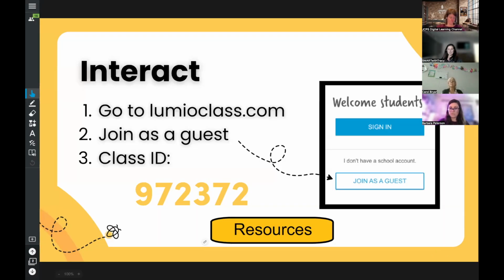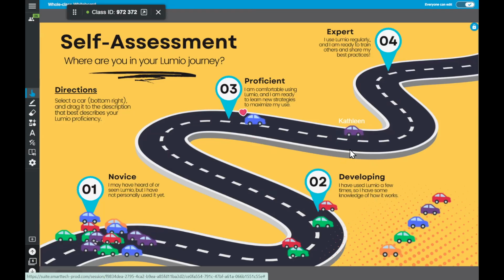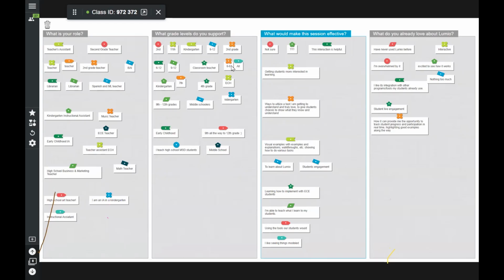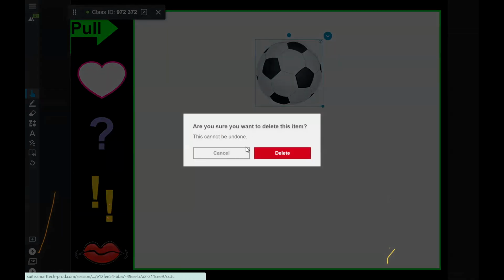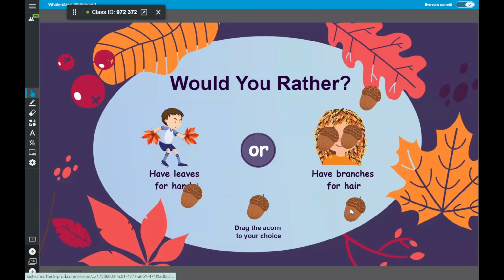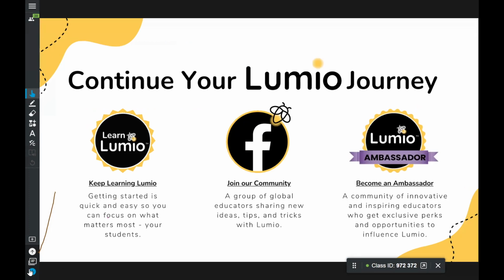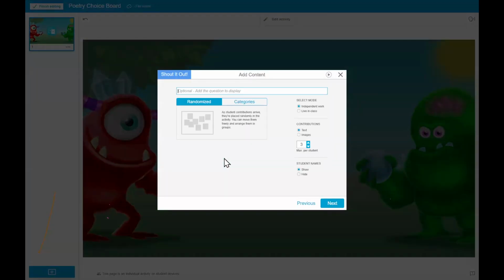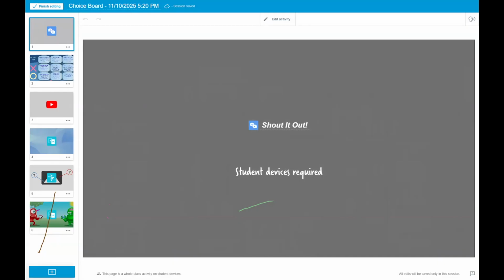Elevate Student Choice & Voice with Lumio!